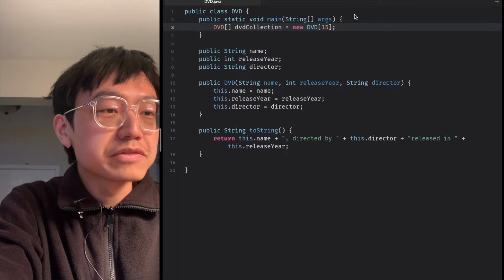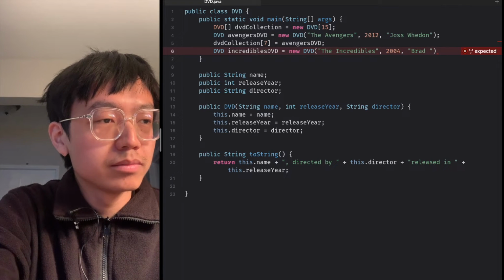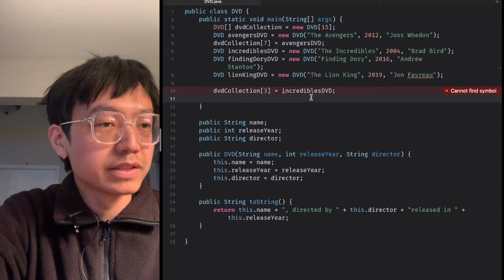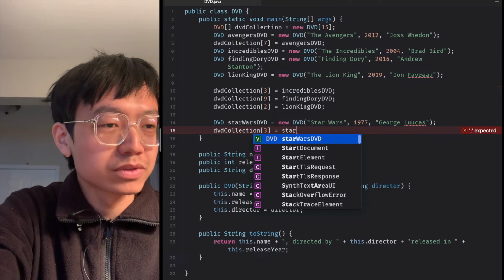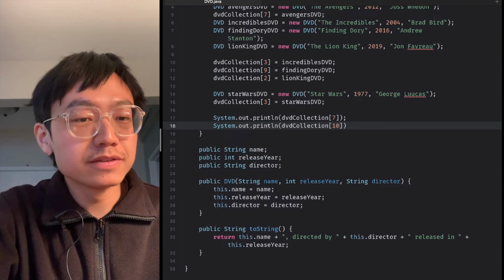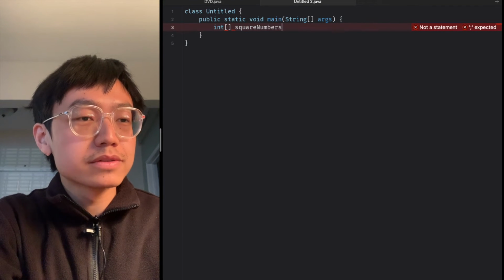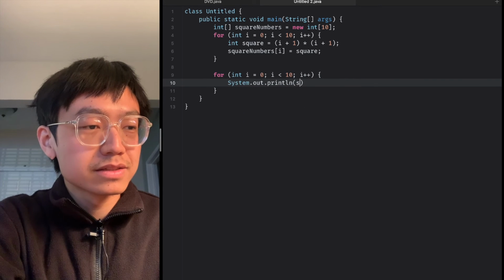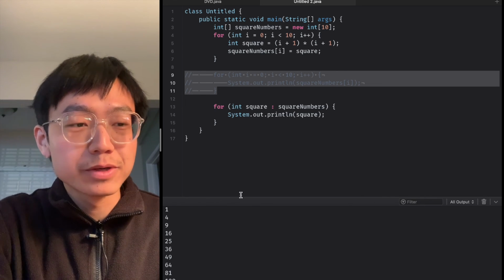2. Accessing Elements in Arrays